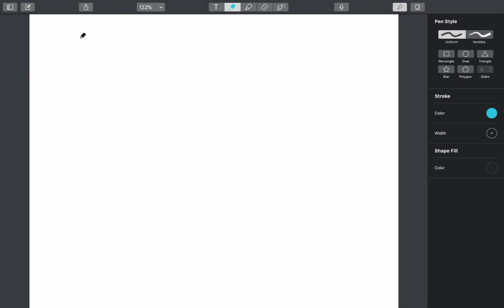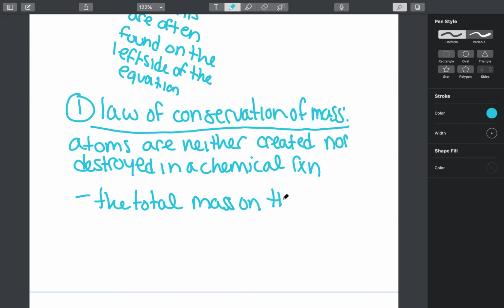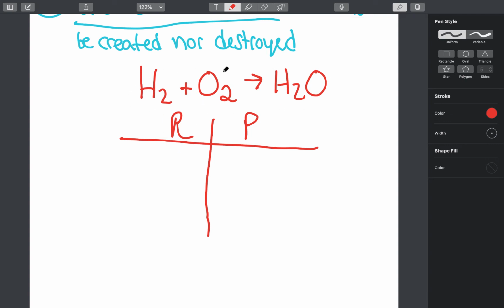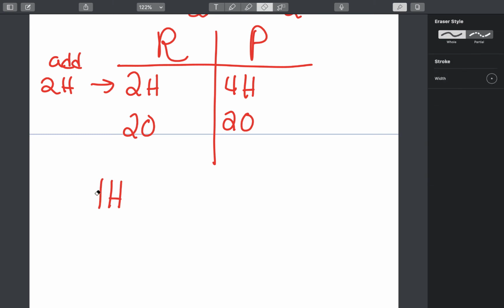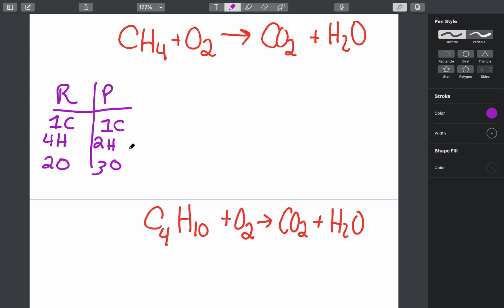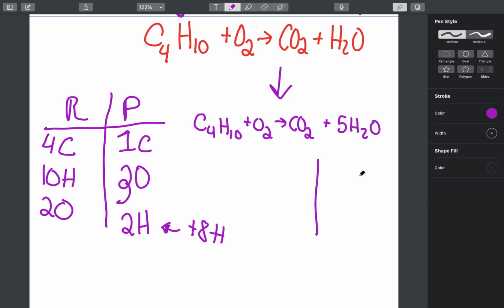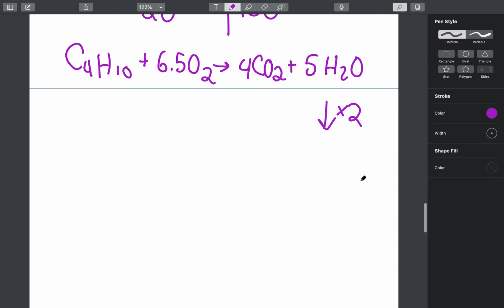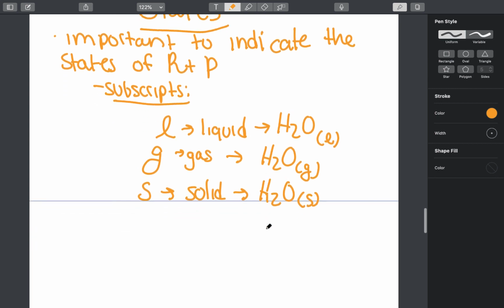How to Balance Chemical Equations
I explain how to balance chemical equations, based upon the law of conservation of mass.